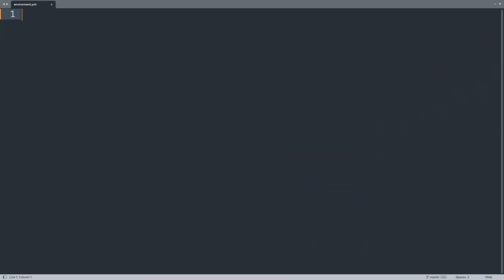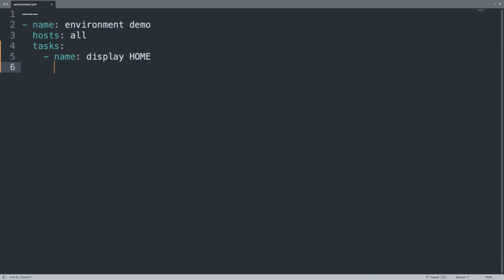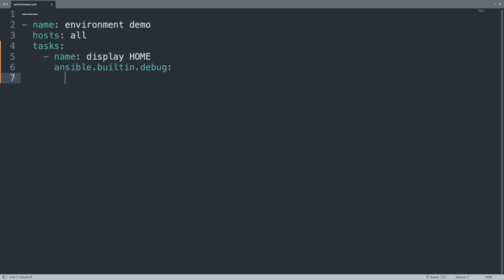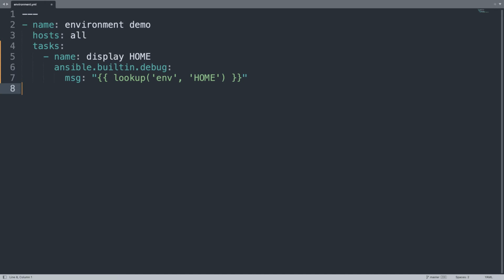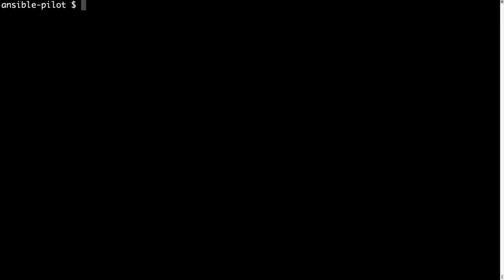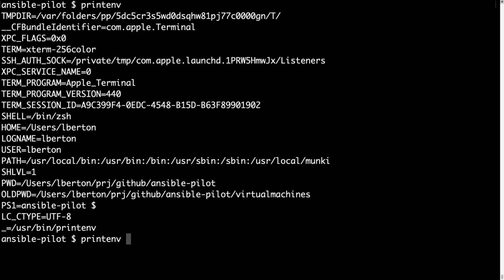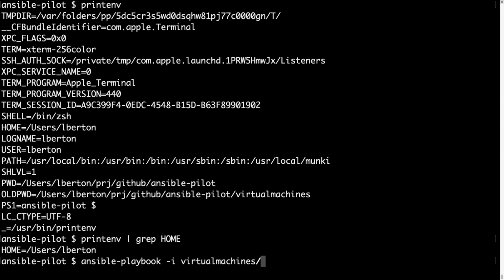Read an environment variable - Ansible lookup plugin env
How to automate the reading of HOME environmental variable and use it in your Ansible Playbook code with lookup plugin env.

200+ Automation Examples For Linux and Windows System Administrator and DevOps

200+ Automation Examples For Linux and Windows System Administrator and DevOps